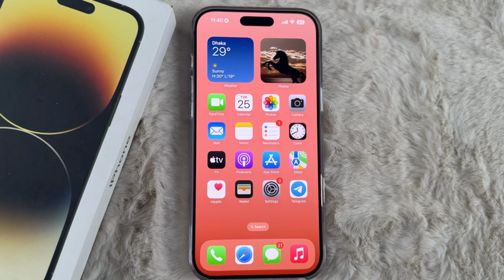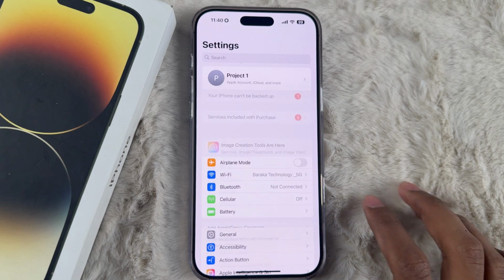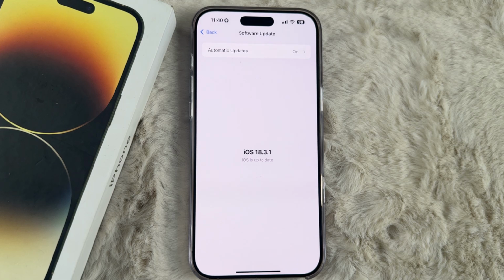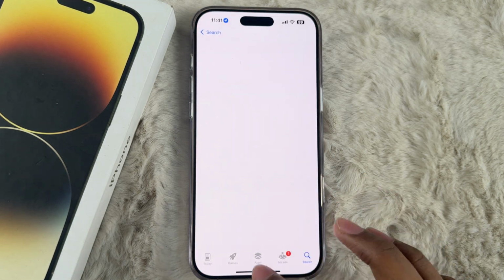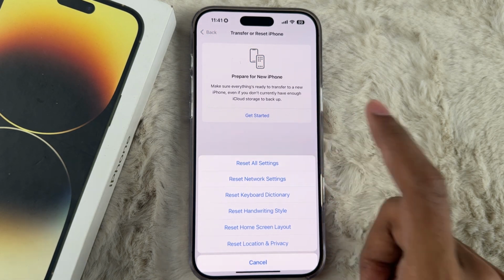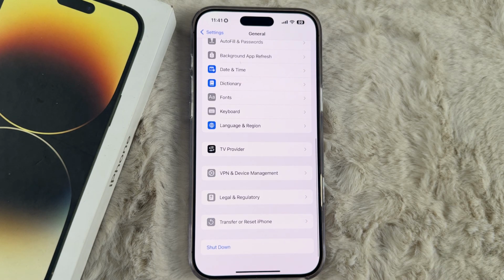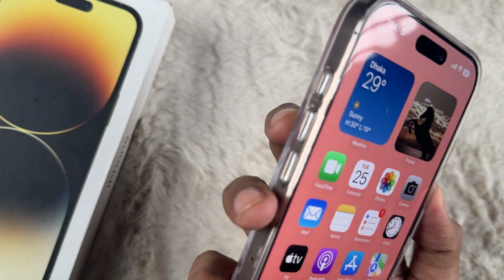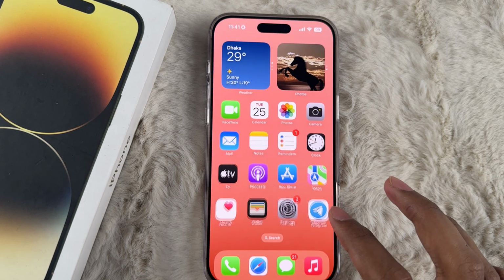iPhone 16 Pro Max Screen Unresponsive FIXED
"In this video, I’m going to show you how to fix an unresponsive screen on the iPhone 16 Pro Max. If your screen isn't responding, follow these simple steps to get it working again. Watch now for a quick fix!